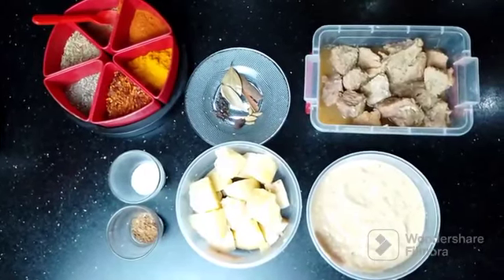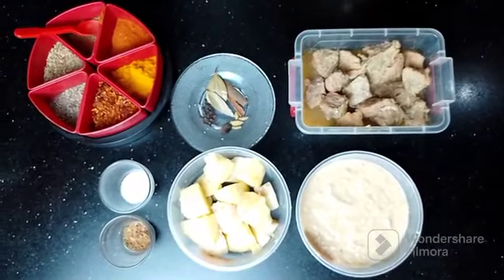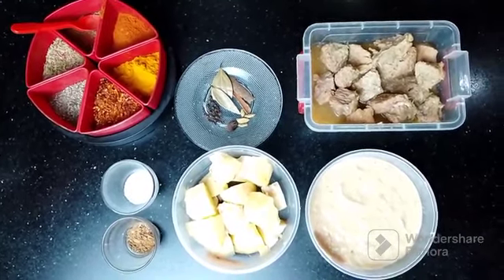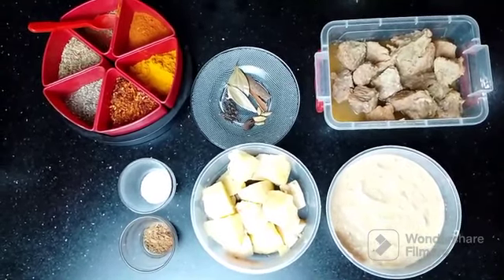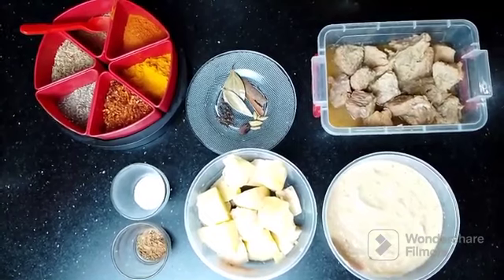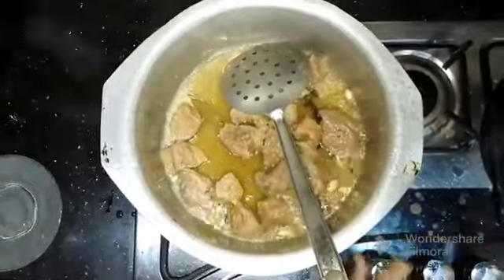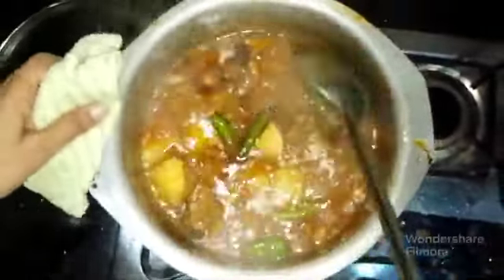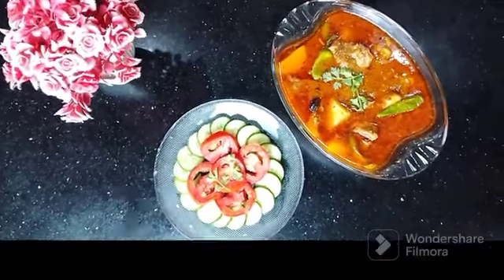How to make Beef Shorba recipe/Beef Shorba banany ka tarika,@khanapakana-29.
How to make Beef Shorba recipe/
Beef Shorba banany ka tarika,@khanapakana-29.
aloo gosht ka shorba recipe,aloo gosht banane ki recipe
food fusion recipes
aloo gosht shorba recipe in urdu
gosht shorba recipe
beef alooshorba recipe
,degi aloo gosht recipe pakistani
gosht recipe
,aloo shorba recipe,shorba recipe
,spicy aloo gosht recipe
,easy recipes
Aloo Gosht
degi aloo gosht
aloo gosht recipe
recipe
food
foodie
cooking
cooking channel
Pakistan
india
Chinese
Pakistani cusine
Indian cuisine
rice
chapati
dhaba style
home made
snacks
dinner
lunch
breakfast
home cook
kitchen
mazedar
Restuarant
kitchen hack
kitchen tips
Cooking tips
Food tutorials
Chef secrets
Healthy cooking
Quick and easy recipes
Vegetarian recipes
Baking tutorials
International cuisine
Kitchen hacks
Beef recipe,aloo Beef recipe
aloo gosht recipe,Beef aloo recipe
Beef aloo
aloo Beef
chicken and potatoes recipe
Beef aloo curry recipe
aloo recipe,
recipealoo Beef shorba
Beef curry
aloo Beef curry
 recipe,Beef
Beef salan recipe
Beef aloo curry
Beef aloo shorba recipe
Beef ka salan recipe
aloo Beef shorba recipe
recipe of aloo Beef curry,potato Beef recipe
@Khanapakana-29 recipe
recipes
Ich nehme nur 1 Tasse...
 Leef Leefo Bajiyo Basba...
EASY Flapjacks recipe!!...
Sheer Khurma / Instant...
 ТЫКВА вкуснее, чем

HowtomakeBeefaaloo Shorba ?